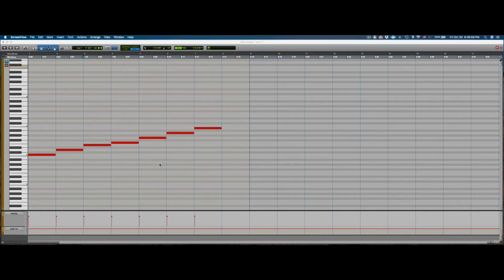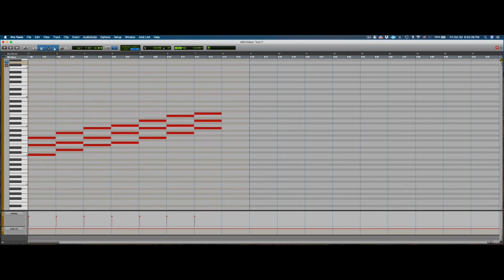Music Theory for Producers Ep. 1 - Triads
In this video we will build the diatonic triads in the key of C Major. It's really helpful to abstract the note names and call them numbers to be able to switch keys. The seven triads available in this scale are: C Major, D Minor, E Minor, F Major, G Major, A Minor, and B Diminished. When you sequence them correctly, they can turn into powerful chord progressions!